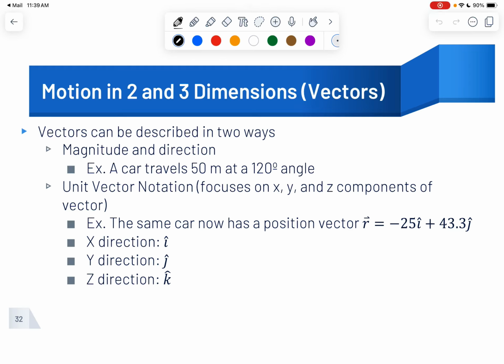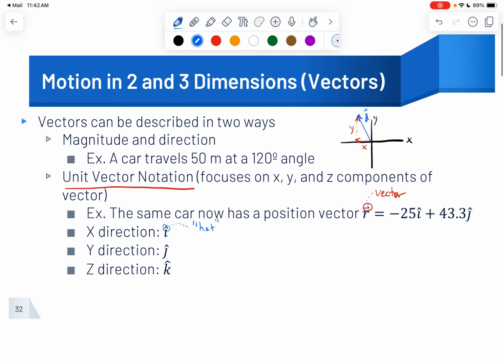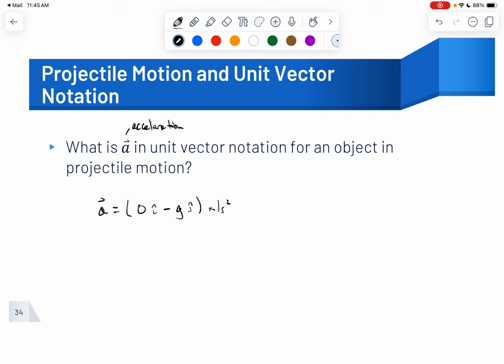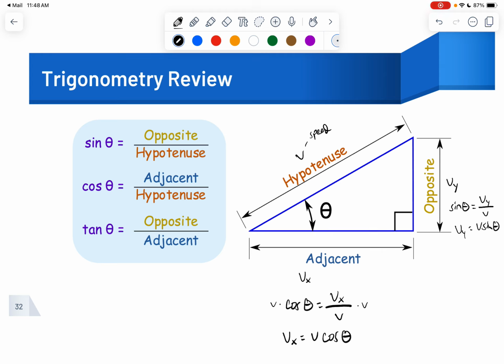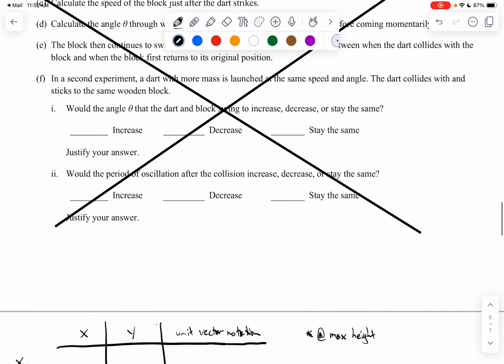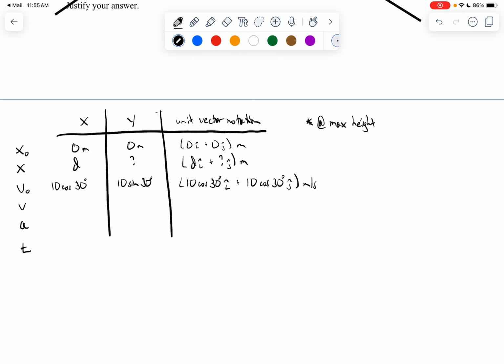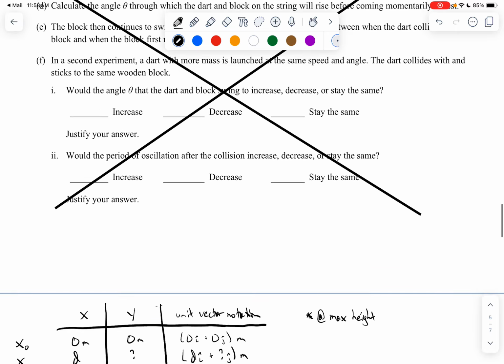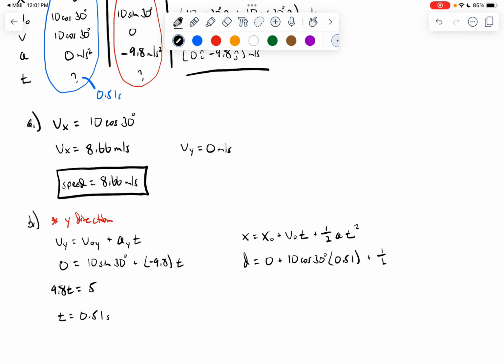Projectile Motion with Initial Angled Velocity (AP Physics C)